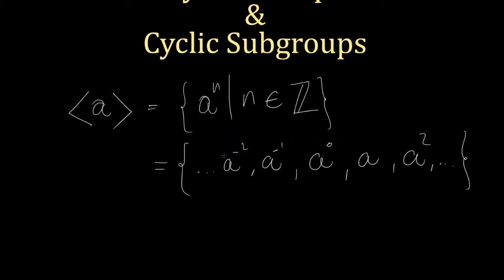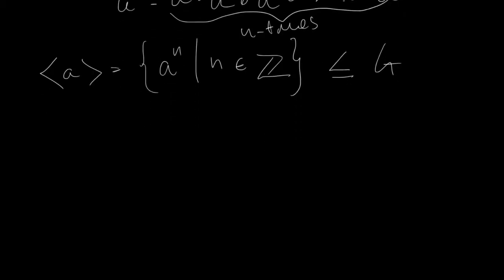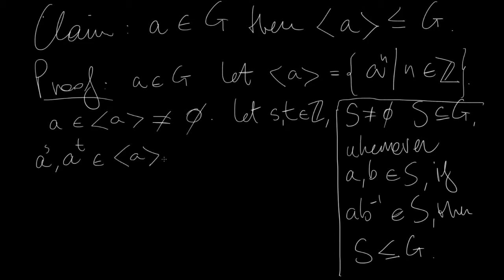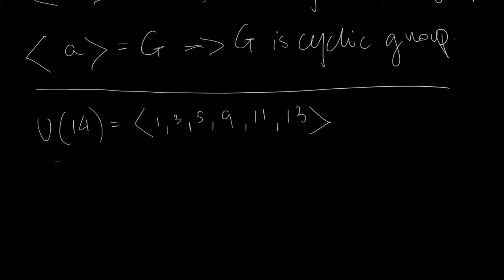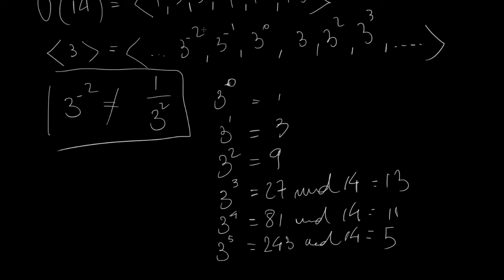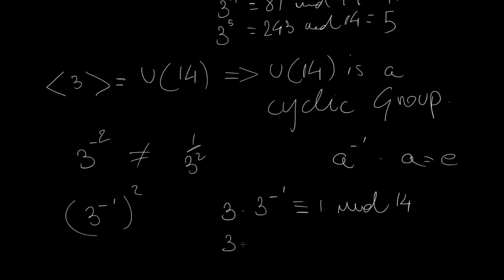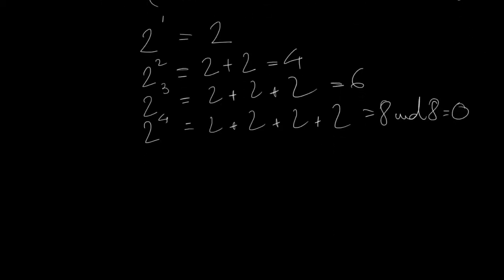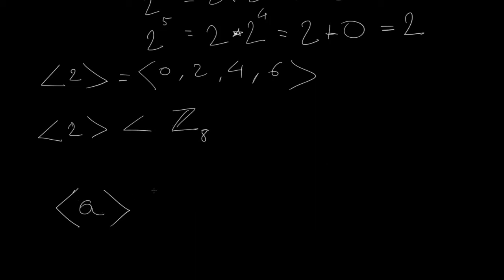Group Theory - Cyclic Groups and Cyclic Subgroups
In this video we will explore the formal definition of cyclic groups and subgroups, we will prove that a set genearated by an element of a group is a subgroup, and we will see some examples.